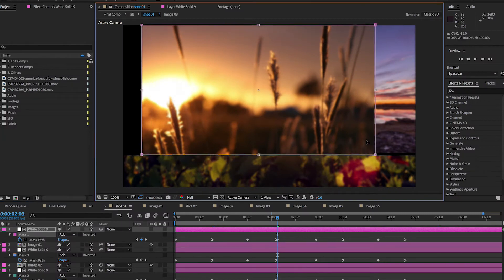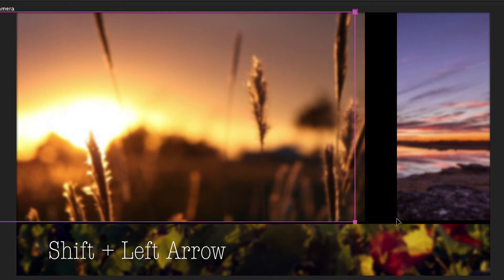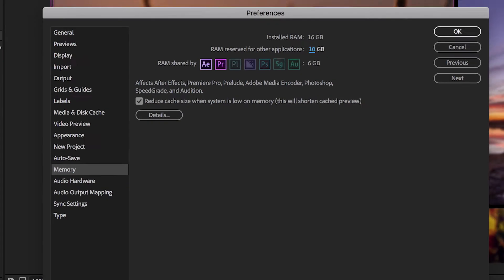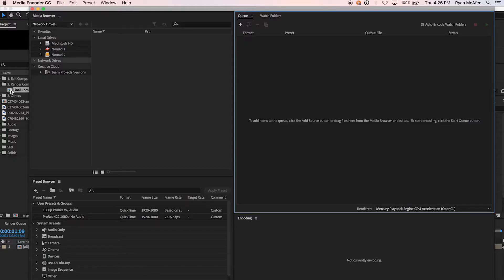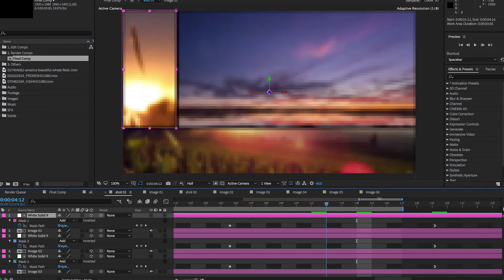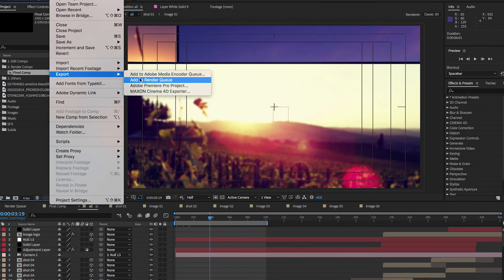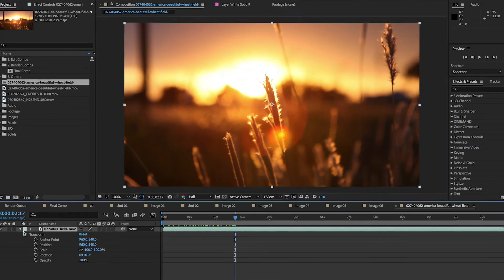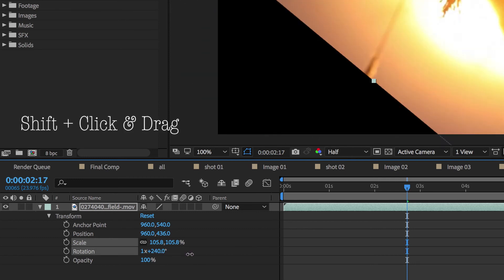5 MORE Shortcuts & Time-Saving Tips When Using After Effects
Adobe After Effects is such a dense and powerful program that there are always more shortcuts and organizational tips that can help you to be more proficient in the post-production process. Here are 5 more time-saving tips for After Effects.

In this video:

- Easily Move Your Masks
- Optimize Your Memory
- Utilize the Adobe Media Encoder
- Trim Your Work Area
- Create Custom Output Templates
- Macro/Micro Keyframe Adjustments
- 5 Quick Keyboard Shortcuts

Follow us for more stock footage inspiration!